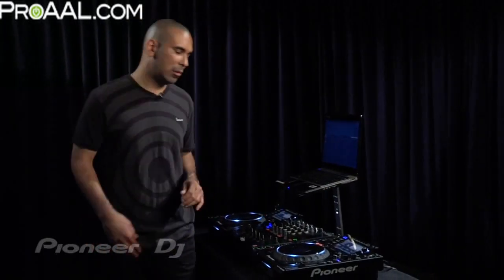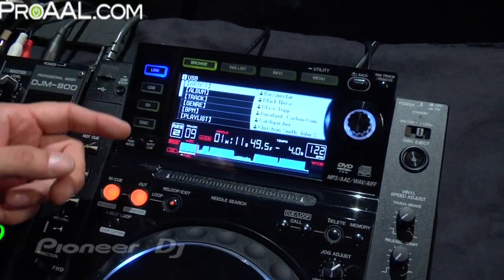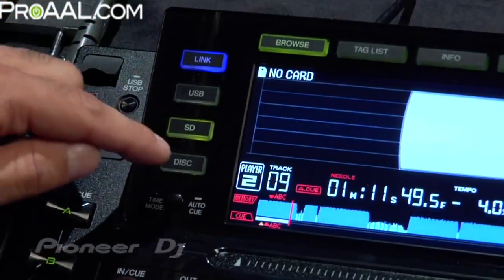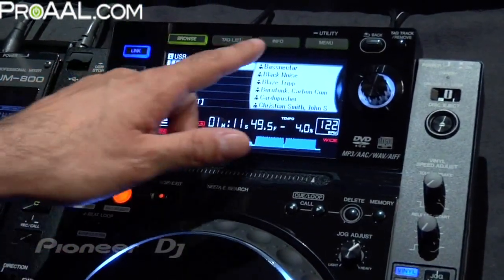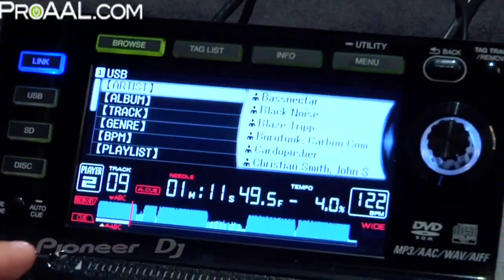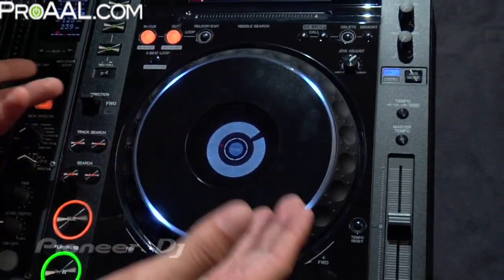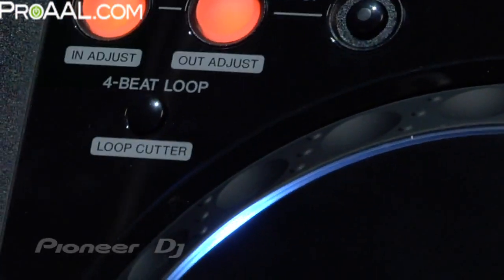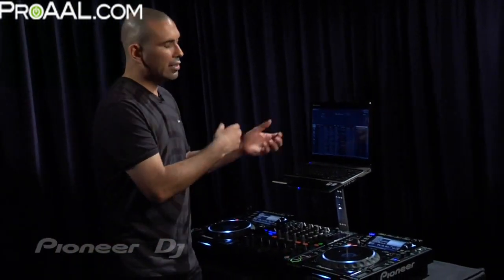Pioneer CDJ 2000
Pioneer CDJ 2000 Demo Video @ ProAAL.com